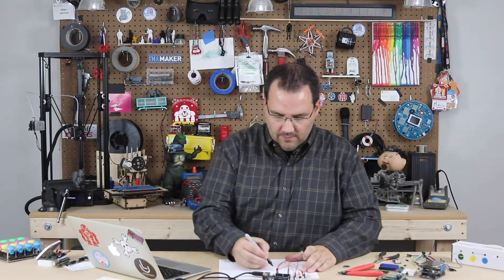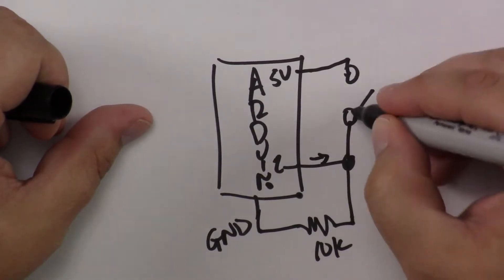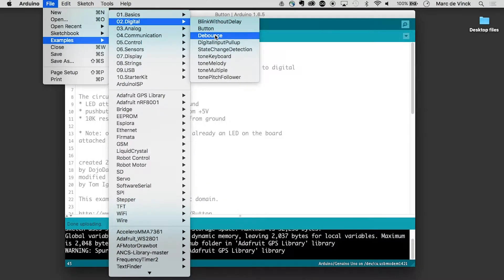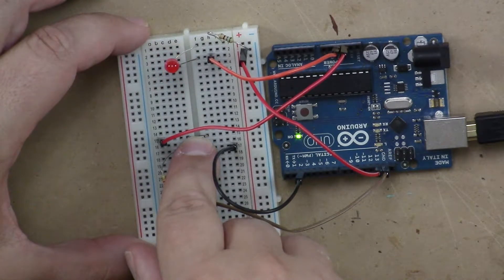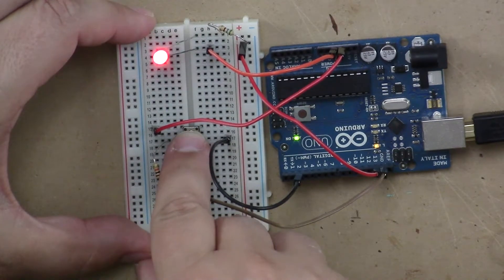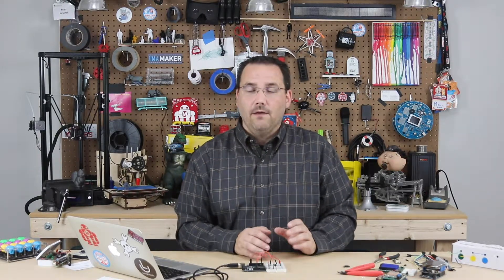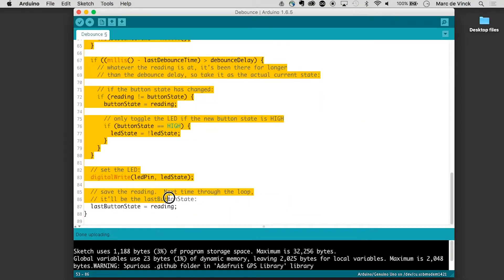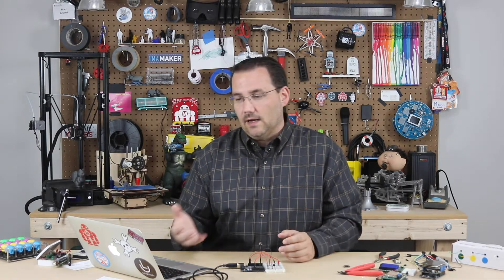Arduino Prototyping Basics #21: Button Debouncing & Toggle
After you have hooked up a button properly, there is also the issue of the debouncing anytime you press the button. Denouncing occurs because of the mechanical properties of buttons and switches. You can compensate for debouncing through a few lines of code.  It’s all about the timing when reading a button press.

Bitcoin: bc1q2whh7h7nddf6lzzsns6phxdf2pyr6z0pvgy98t
Doge: DDgFpxEsBTdjgJDg3vxwuagia9UU5UmSVL
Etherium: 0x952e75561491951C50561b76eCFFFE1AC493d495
XRP: rPVaL4TNr3aMPhwgYsWZdgirM99S9QnfCA
Polkadot: 15pNwwPAsMwi59cMJC441P6KwYzCsq9WqQu156FF8KffRaee